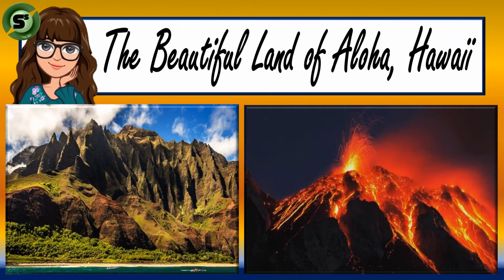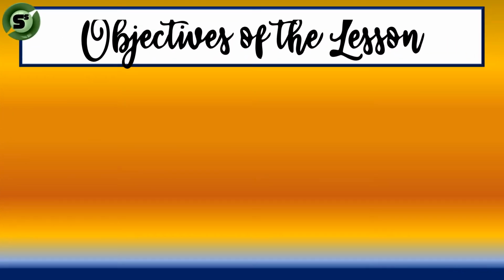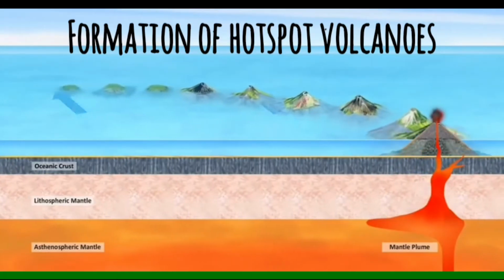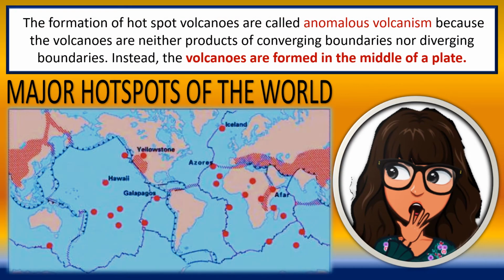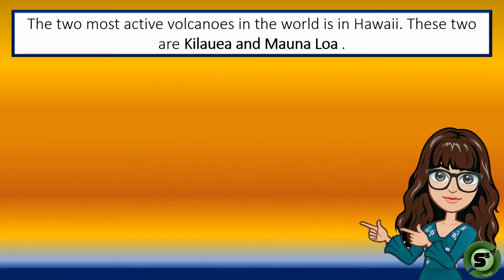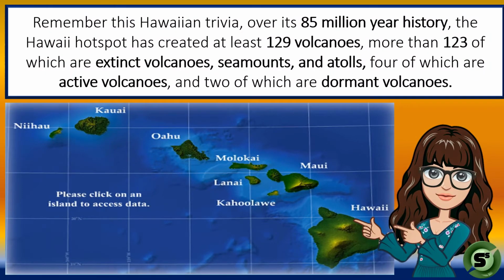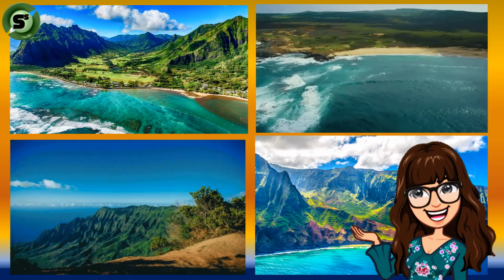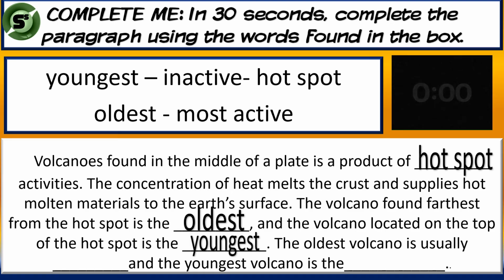HOT SPOTS ACTIVITIES and Hot Spot Volcanoes